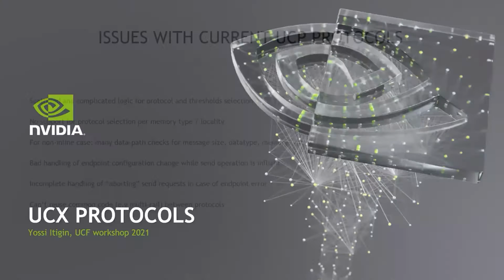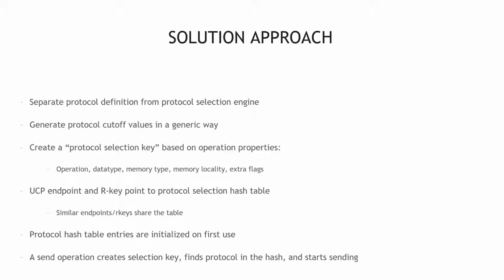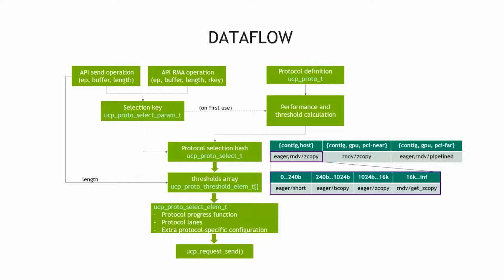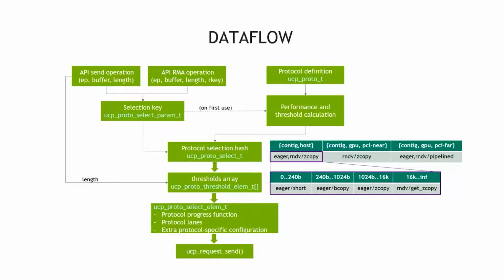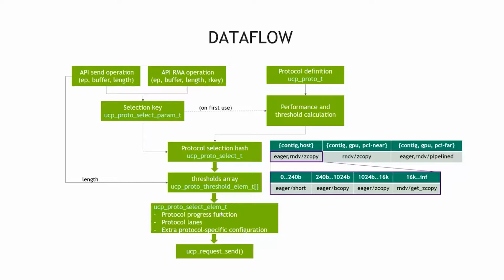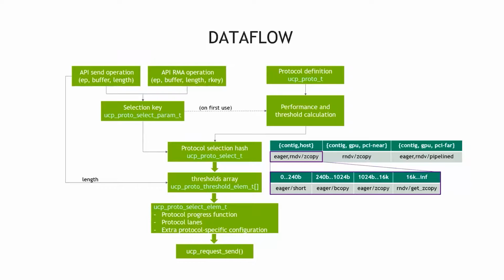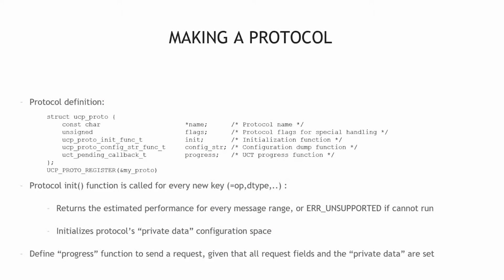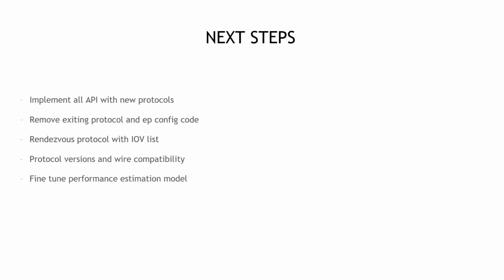UCP Protocols v2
In order to achieve out-of-box performance, UCX must select the optimal protocol for the given scenario, considering factors such as buffer length, memory locality, and data layout. In this talk we will present and discuss the next version of protocol selection mechanism, and make sure it will be able to handle that task.

Presented by Yossi Itigin, NVIDIA.